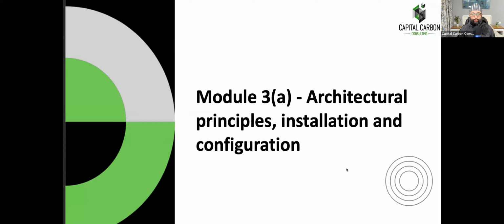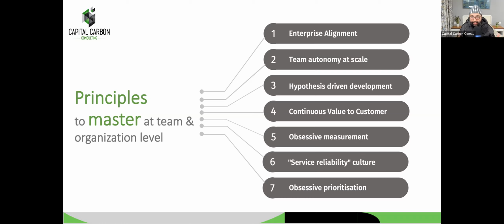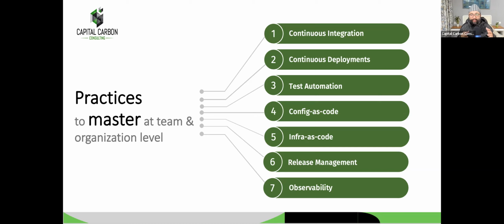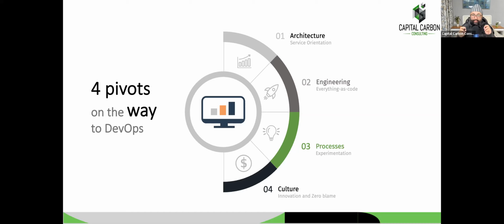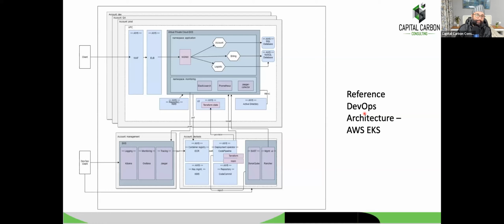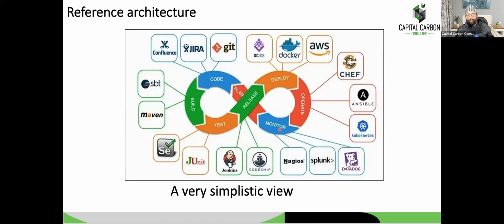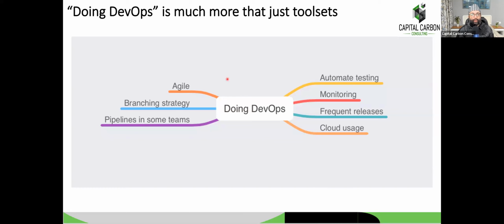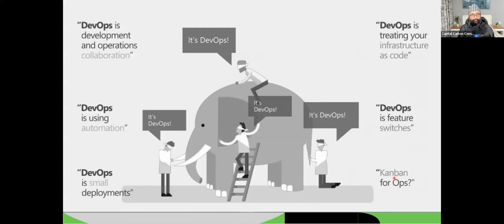DevOps Architectural Principles ( Module 3a)